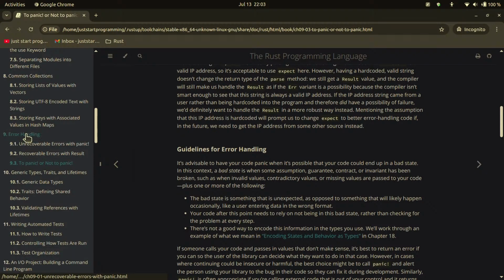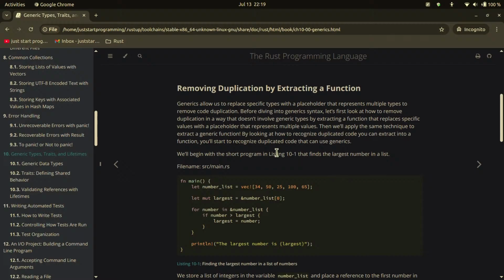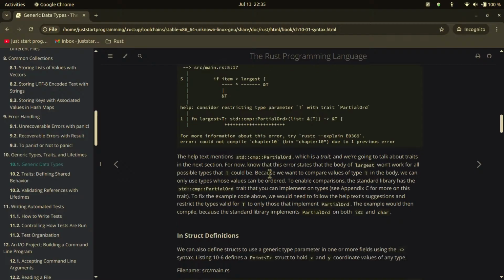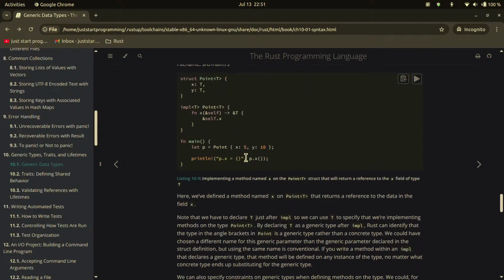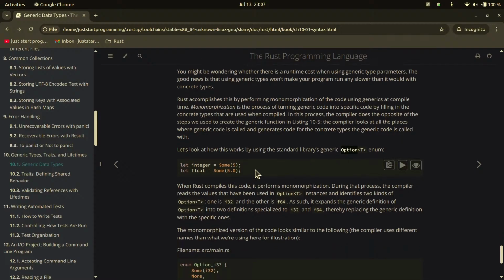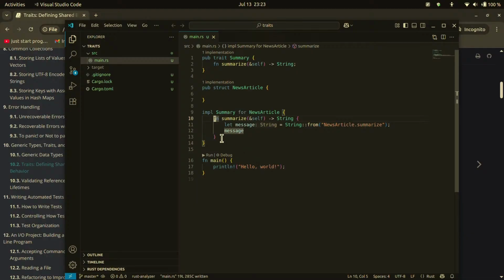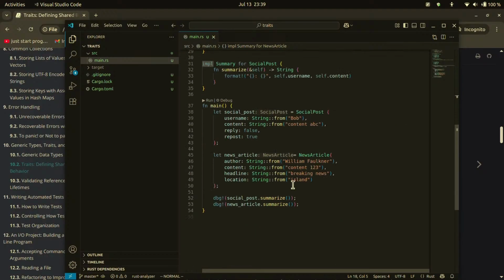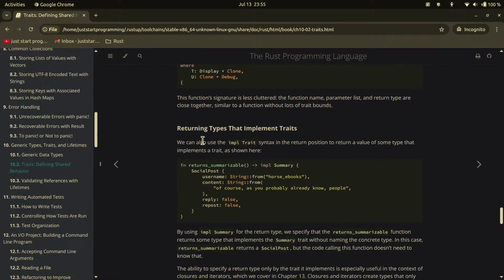Learning Rust Programming Language - day11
I'm new to Rust and it's time to learn a new programming language! Today, let's understand Generic Types, and Traits in Rust

01:54 - Introduction to error handling review
05:34 - Recoverable errors with Result enum
08:55 - Propagating errors with question mark operator
14:20 - Introduction to generics, traits, and lifetimes
18:26 - Removing code duplication by extracting functions
26:23 - Using generics to reduce duplication
33:30 - Restricting generic types with traits
39:30 - Generics in struct and enum definitions
49:28 - Implementing methods with generics
01:04:15 - Monomorphization and performance of generics
01:09:28 - Defining shared behavior with traits
01:20:30 - Implementing traits for types
01:35:19 - Trait coherence and default implementations
01:42:46 - Traits as function parameters and trait bounds
01:51:42 - Using multiple trait bounds and where clauses
01:53:55 - Session recap and closing remarks

### Highlights

- 🐛 *Error Handling Recap:* Differentiation between recoverable errors (`Result`) and unrecoverable errors (`panic!`), with Rust’s `?` operator simplifying error propagation.
- 🧩 *Generics Introduction:* Using generics to write flexible code that operates on multiple types without duplication.
- 🔍 *Trait Bounds:* Applying trait constraints like `PartialOrd` to generic types to enable specific behaviors such as comparison.
- 🔄 *Traits as Interfaces:* Defining shared behavior with traits, implementing them for different types, and using default method implementations.
-⚙️ *Trait Bounds in Functions:* Using `impl Trait` and trait bound syntax to accept generic function parameters constrained by traits.
- 🛠 *Monomorphization:* Rust’s compile-time optimization that replaces generic code with concrete type-specific code to ensure zero runtime cost.
- 🧠 *Lifetimes Overview:* Lifetimes as generics to help the compiler manage reference validity, though detailed discussion is deferred.